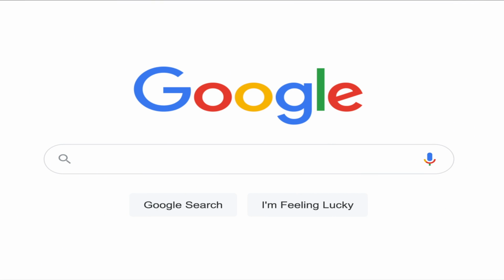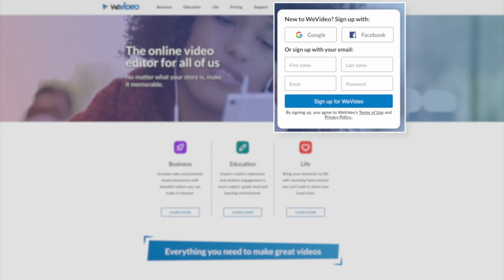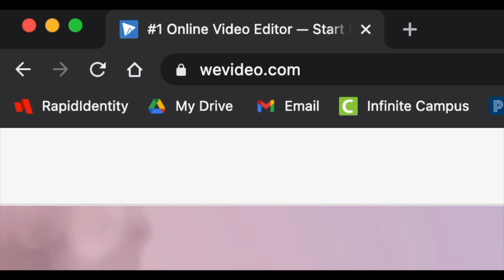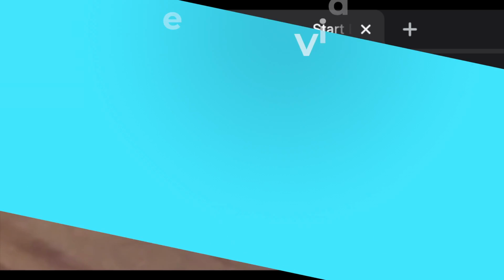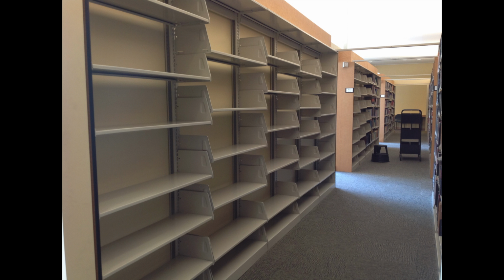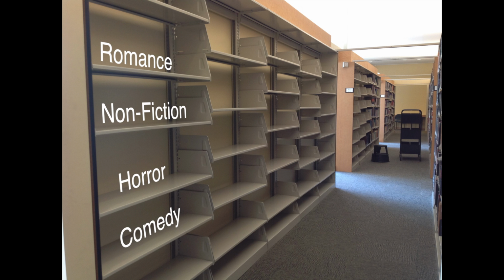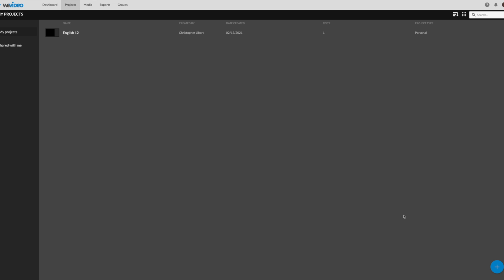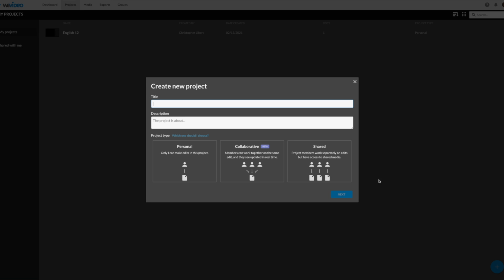WeVideo Tutorial Series (1/4): Getting Started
0:00 - Getting Started
0:21 - Logging in
0:58 - Creating a Project